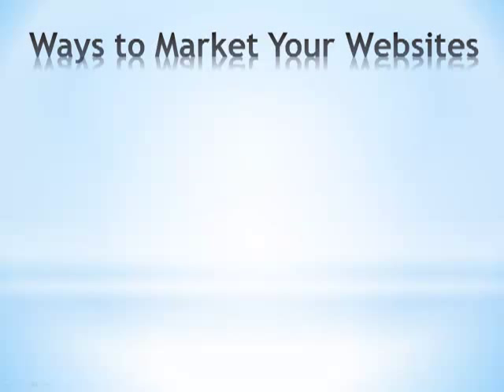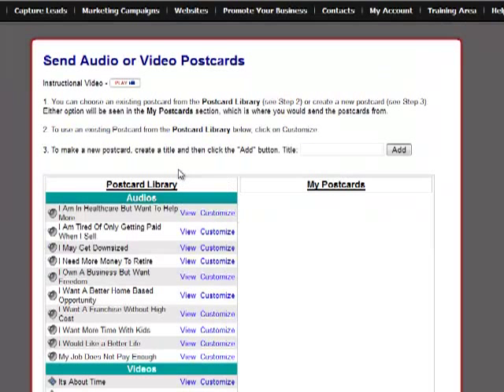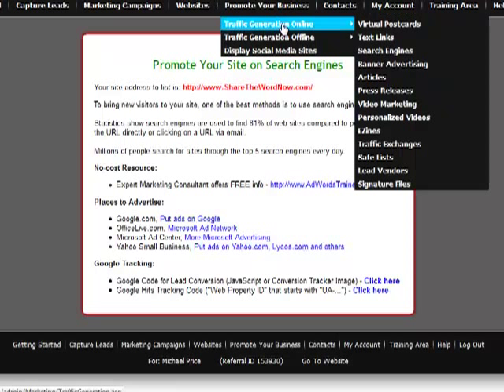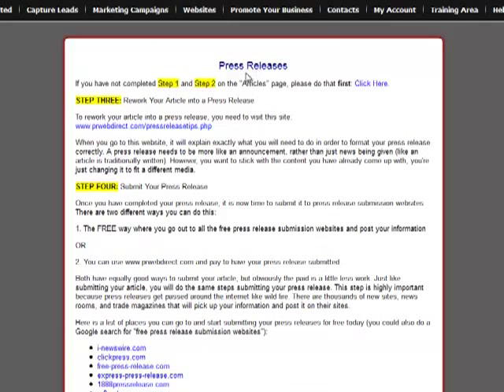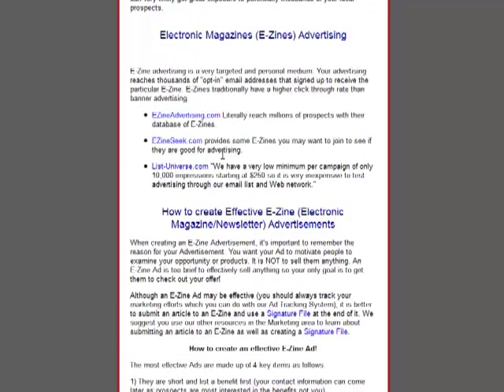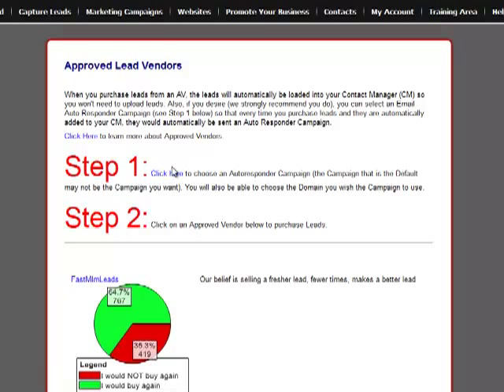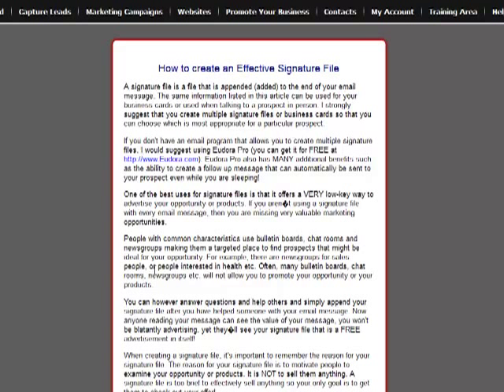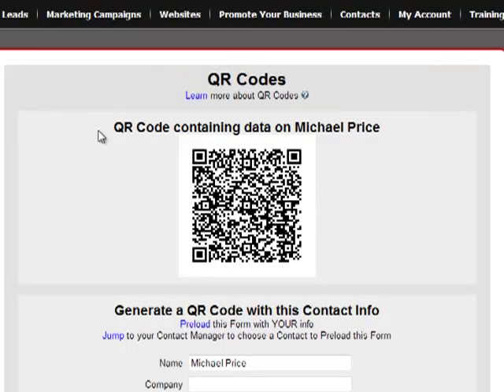Promotional Tools For Your Marketing System